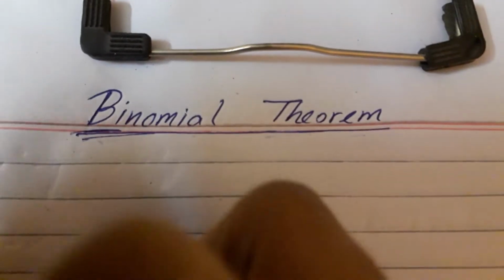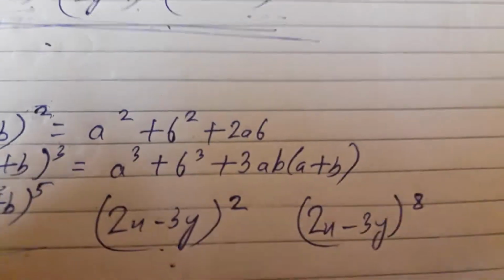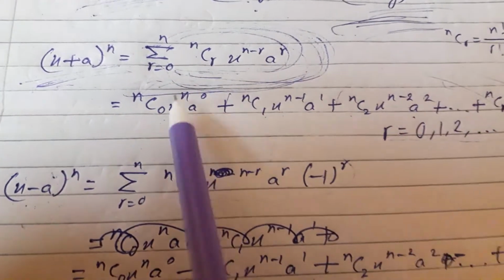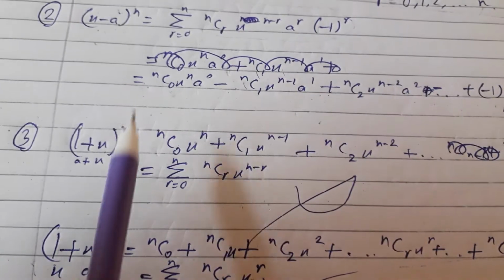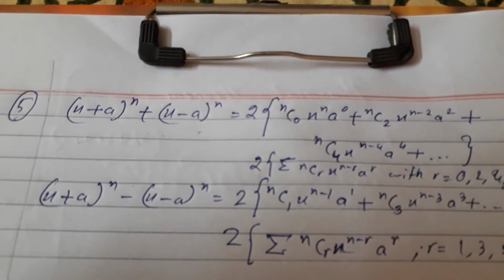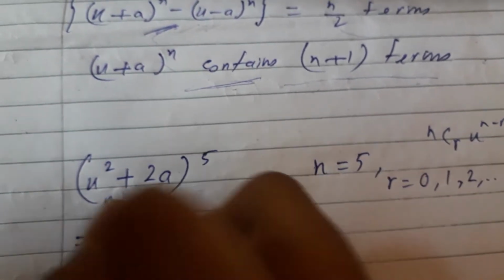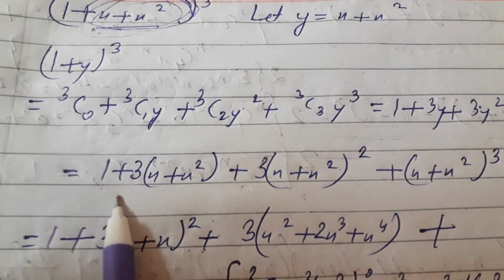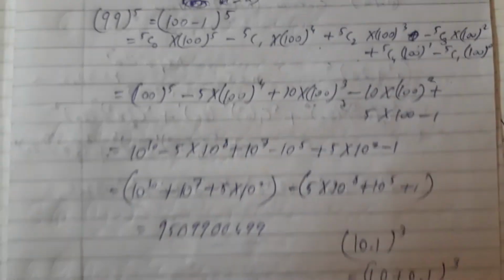BINOMIAL THEOREM INTRODUCTION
Hello Students
Today I shall teach u the most important and interesting chapter BINOMIAL THEOREM...with their need---applications...
I am 100% sure that u will get a lot of interests in this chapter because by learning this chapter,u can know many things..u can solve any expansion.
I think every student must have some knowledge regarding this chapter...
This is the purpose of teaching this chapter dear...
First go through the INTRODUCTION part of this chapter and later on  I will come with more concepts based on  this  chapter..